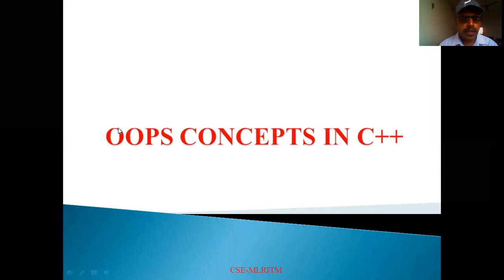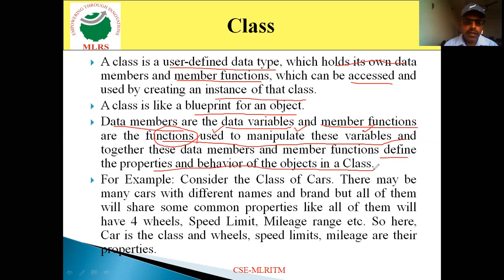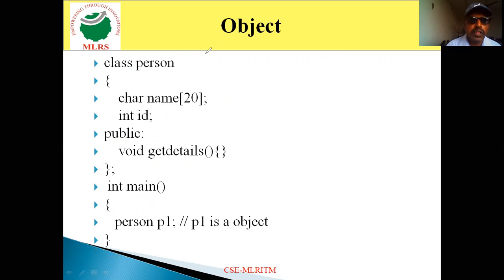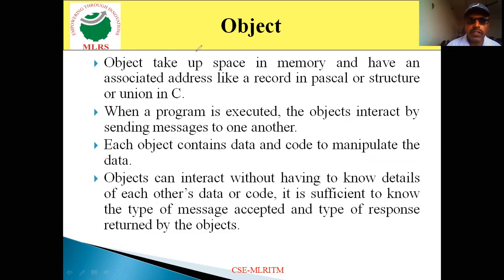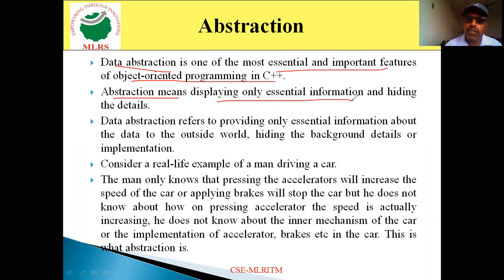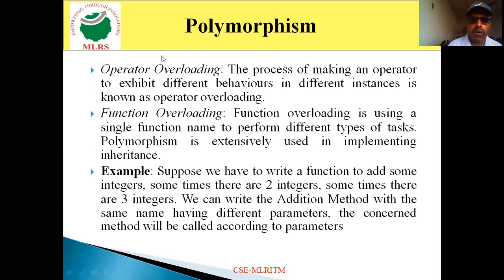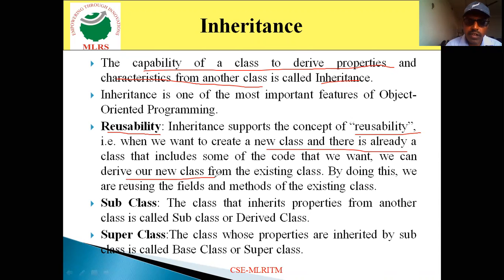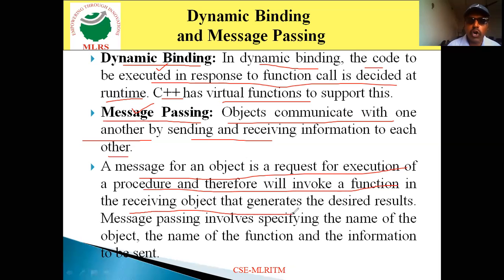Video 6 - Object Oriented Programming concepts in C++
This video explains about the concepts of object oriented programming neatly